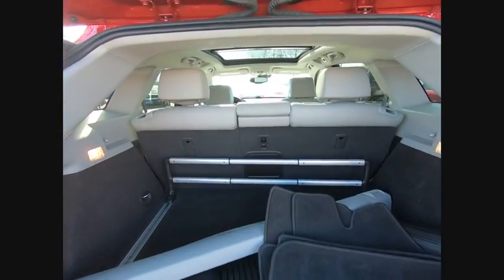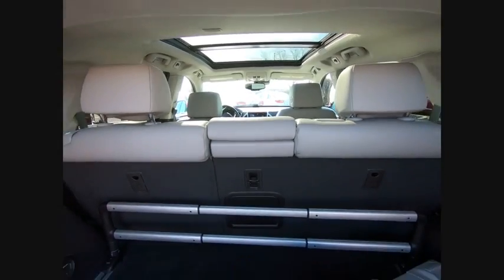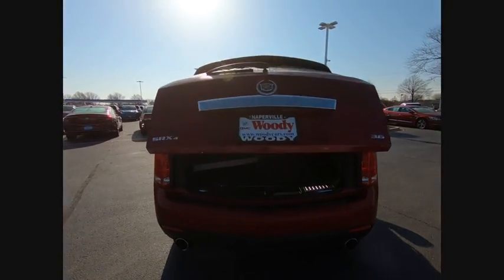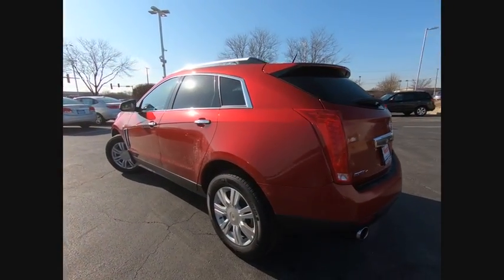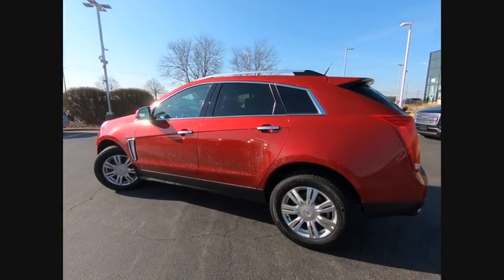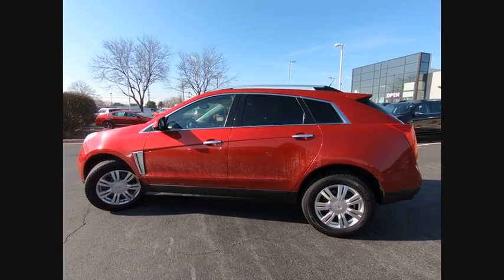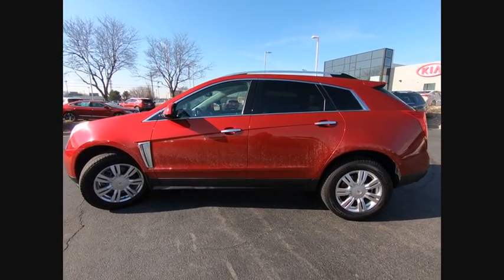2013 Cadillac SRX Naperville IL GN6355A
2013 Cadillac SRX Luxury Collection

Woody Buick GMC
1585 Ogden Ave

SRX Luxury, 3.6L V6 E85 Flex Fuel SIDI DOHC VVT, AWD, Bose Centerpoint Surround Sound 10 Speaker System, Driver Awareness Package, Forward Collision Alert, Navigation System, Power moonroof, Rear-View Backup Camera. CARFAX One-Owner. Clean CARFAX. Red 2013 Cadillac SRX Luxury AWD 6-Speed Automatic 3.6L V6 E85 Flex Fuel SIDI DOHC VVTRecent Arrival!And as always, Woody is standing in the showroom with his checkbook, ready to give you top dollar for your trade.